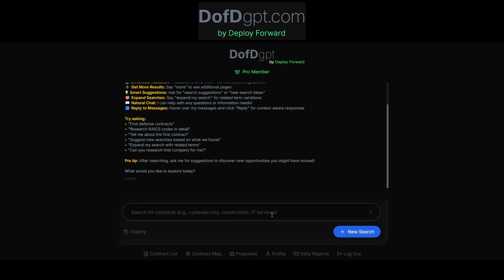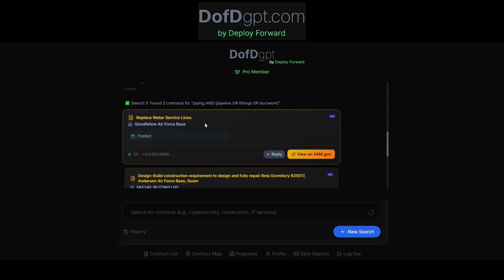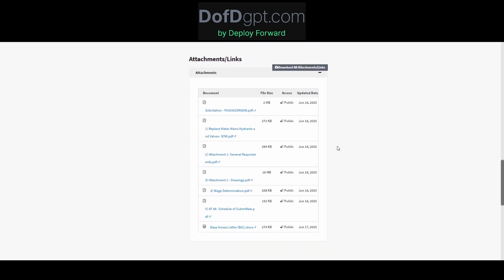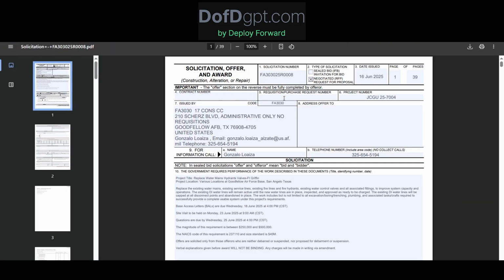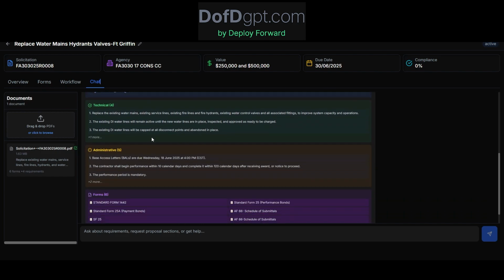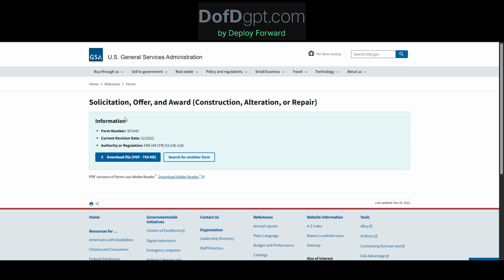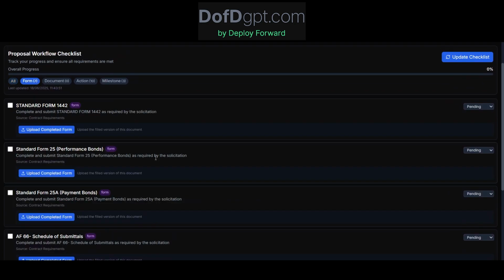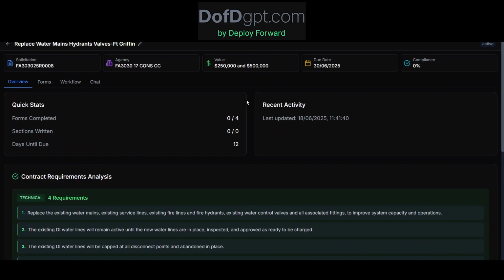DofDgpt.com Ai Government Contract Discovery / Core Workflow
DofDgpt Contract Discovery / Core Workflow - a demo of one of the core workflows offered  in DofDgpt.com by Deploy Forward